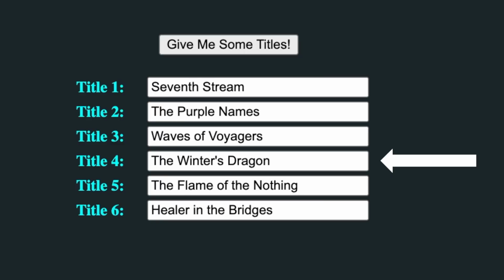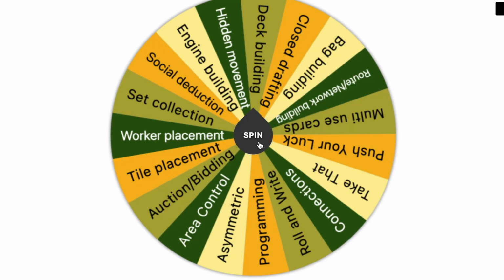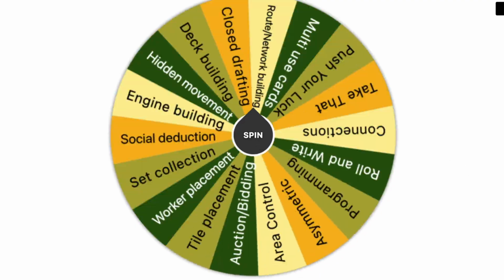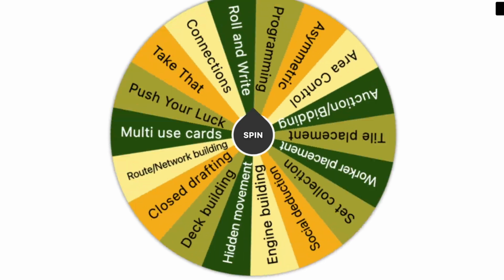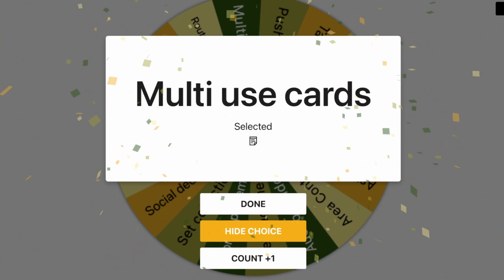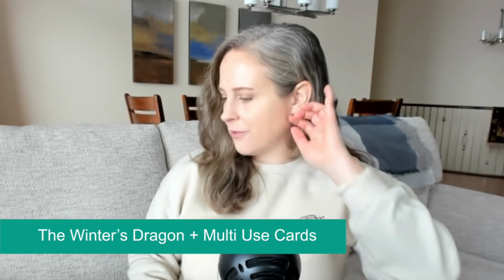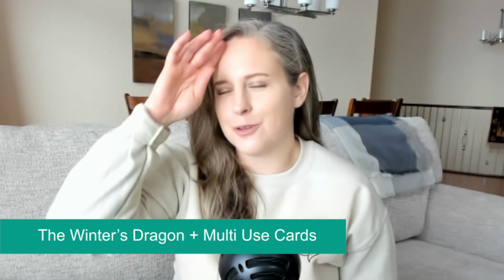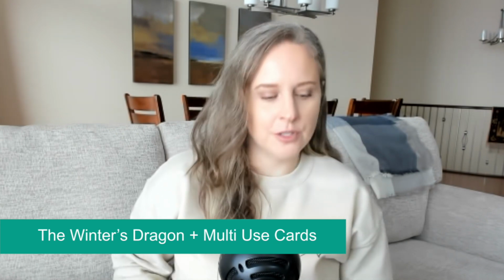Brainstorming ideas for board games based off random titles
00:00 - Intro
0:53 - The Captive of the Dream
1:33 - The Captive of the Dream + Engine Building
3:09 - The Bridges of Secrets + Bag Building
4:59 - The Guardian's Legend + Deck Building
7:17 - The Winter’s Dragon + Multi Use Cards
9:42 - The Lost Way + Auction/Bidding
13:11 - Wizard in the Silence + Tile Placement

Do you want feedback on your board game idea or have questions about board game design/the industry in general? Book a 1 on 1 session with me! Visit my scheduling site to book a session

Find my games at your friendly local game stores 💜